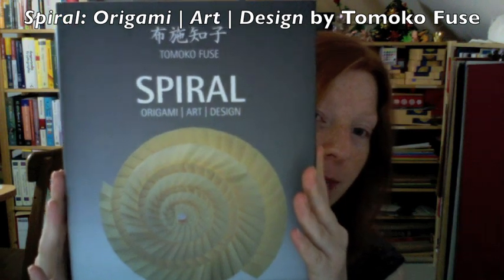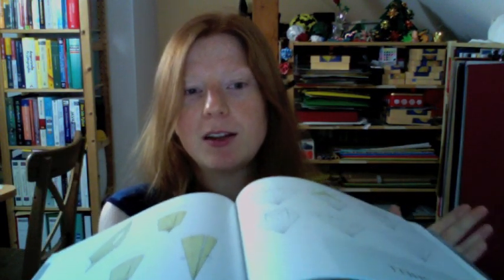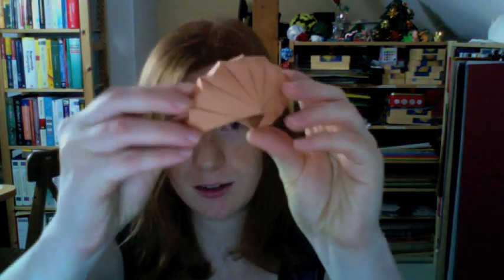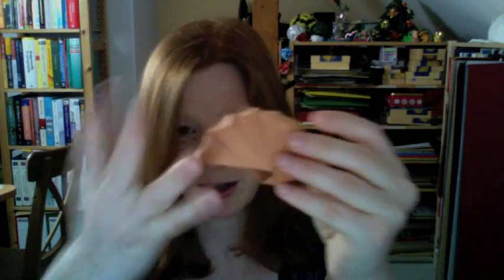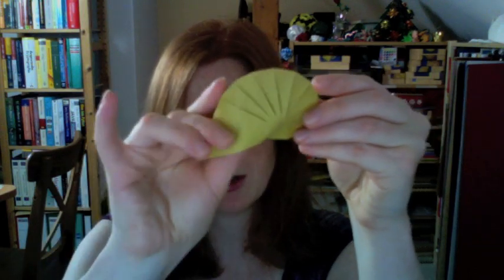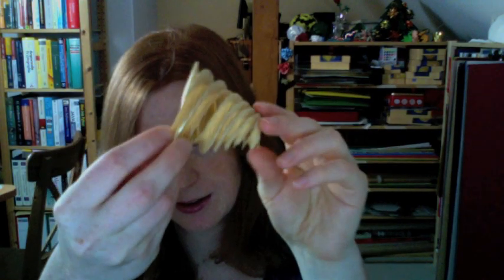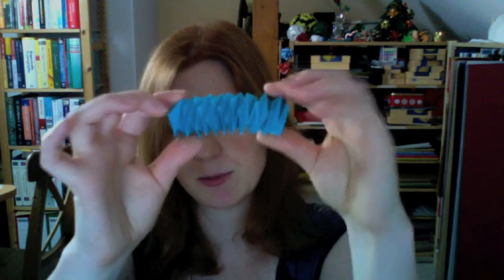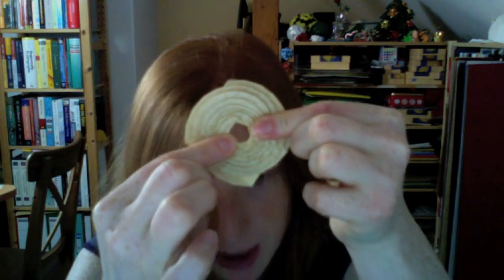Pick a Model: Which Tomoko Fuse model do you want to have a tutorial for?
I'm obsessed about the new book "Spiral: Origami | Art | Design" by Tomoko Fuse. And to celebrate this new publication, I'm letting you pick a model from the book, which I'll then present in an instructional video.

Simply vote for the model you want to see by commenting before July 9th 2012:
1 - Spiral
2 - Pythagorean Spiral
3 - Navel Shell
4 - Modular Spiral Shell
5 - Coil Fold

You can vote for several models, but for each model at most once (duplicates will be ignored).  Each model you specify will get one vote.
Happy voting!